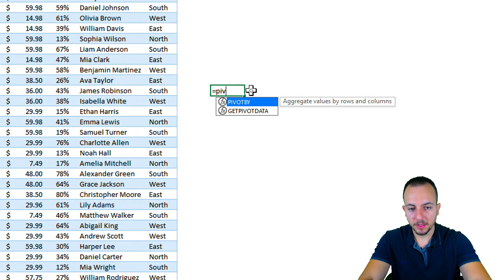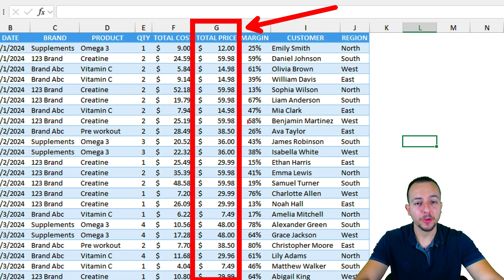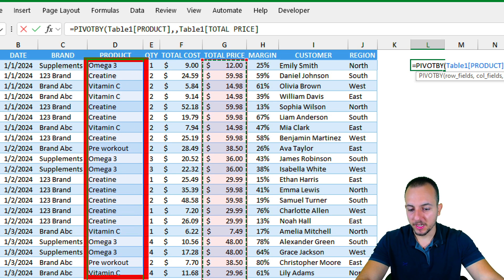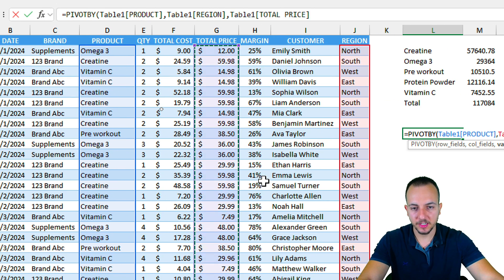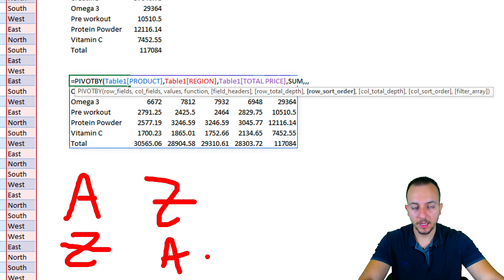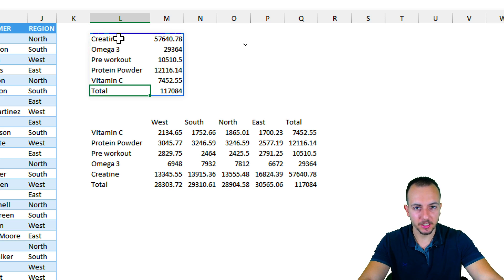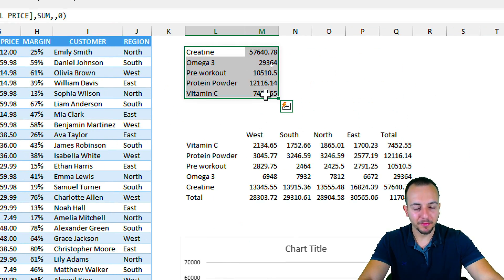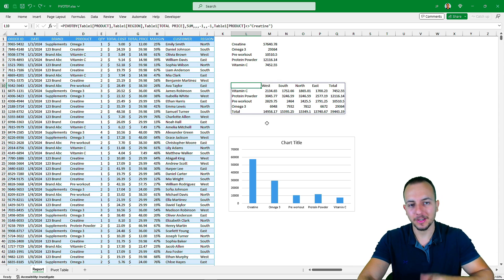Excel PIVOTBY Function | How to use it with Practical Examples | An Alternative to Pivot Tables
In this Excel video tutorial, we gonna see how to use the new Excel function, the PIVOTBY Function and How to use it with Practical Examples step by step from scratch. The Excel Pivotby formula can be an alternative to pivot tables.

As far as I know, at the moment, this new Excel function is only available in Excel 365 and Excel Online.

With this formula, can we replace pivot tables and can help us make analyzes, save time with Excel and automate tasks and automate processes? Let's find it out.

Pivot tables in Excel are one of the most used tools in Excel and one of the most important tools in Excel, but with this new formula that Excel has launched we can start using it instead of using the pivot table.

Don't we need to use Pivot Tables in Excel anymore? The answer is, it depends. Because, currently pivot tables have more features than the groupby or pivotby, but those two new functions can already help us a lot to make analyzes in Excel.

Maybe not all versions of Excel already have this update, but if the version of Excel you use on your personal computer, at home, doesn't yet have this new update, you can still learn it. Perhaps, the company where you work at already has new versions of Excel and you can now apply this knowledge in practice and on a daily basis to help you solve problems.

00:00 - Understanding PIVOTBY
00:57 - The first thing we need
01:57 - The Arguments/Options we have
02:23 - 1st Example
04:00 - 2nd Example
04:56 - 3rd Example
07:16 - Adding an Interactive Chart
08:46 - 4th Example: Filter Array